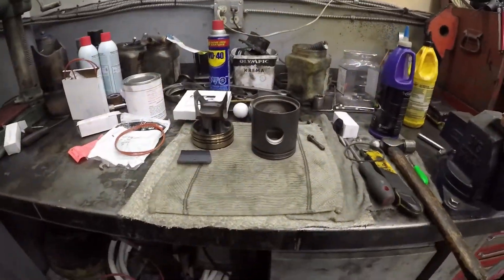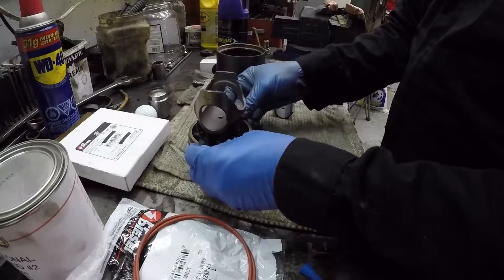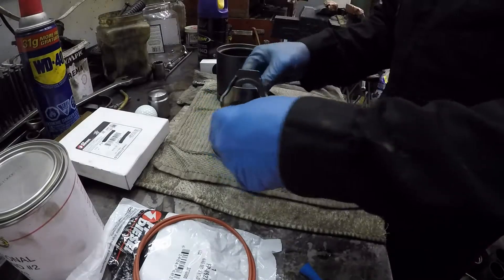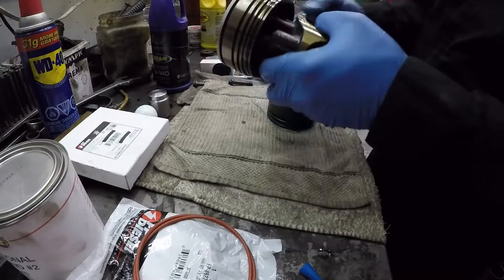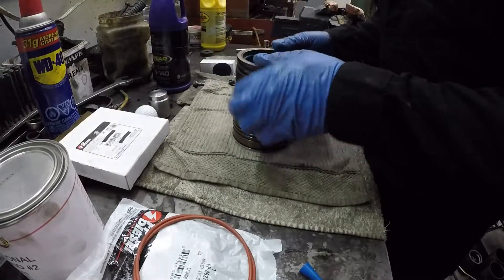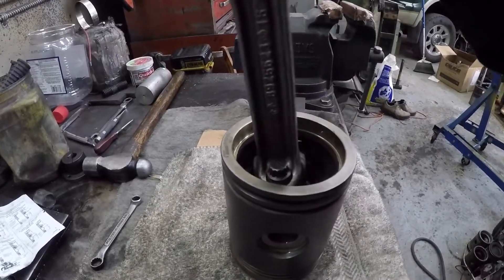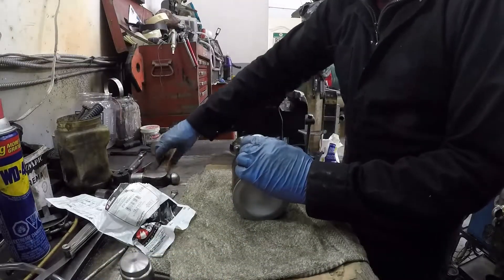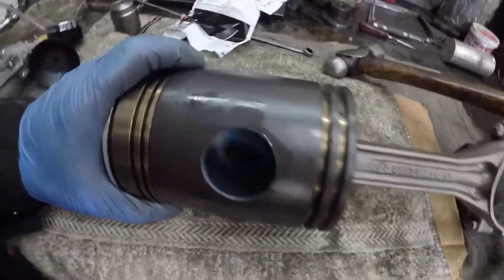Detroit 4-53T Cross Head Piston Assembly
Quick video assembling a Detroit 4-53T cross head piston.